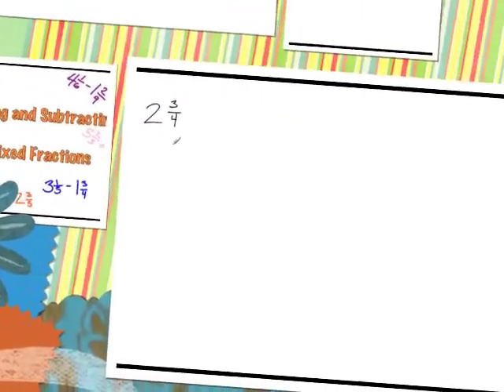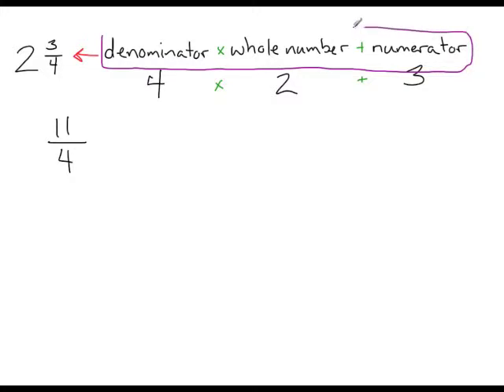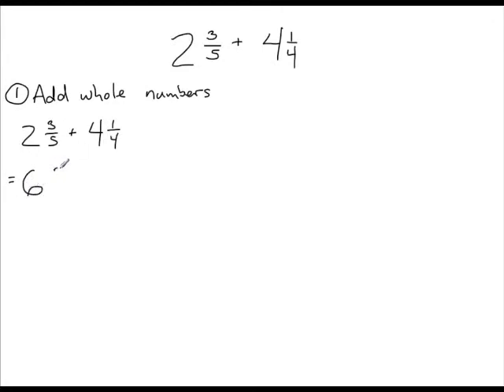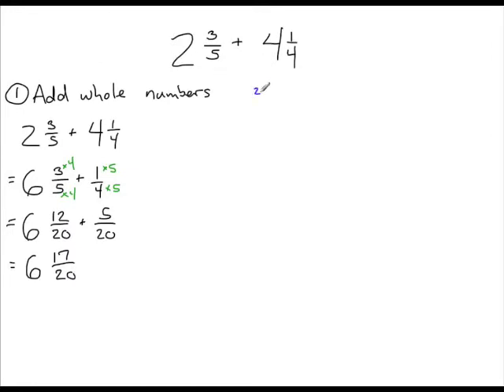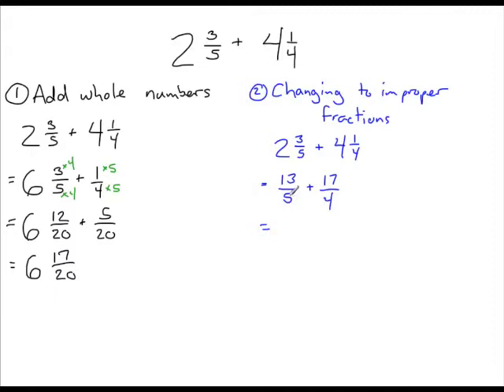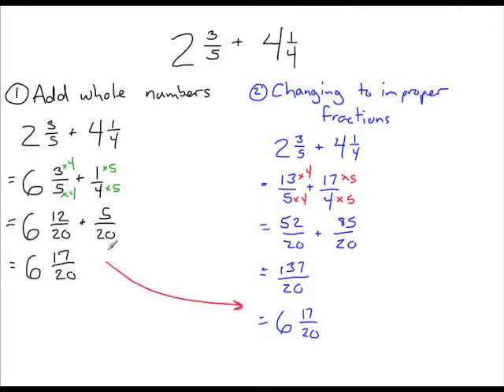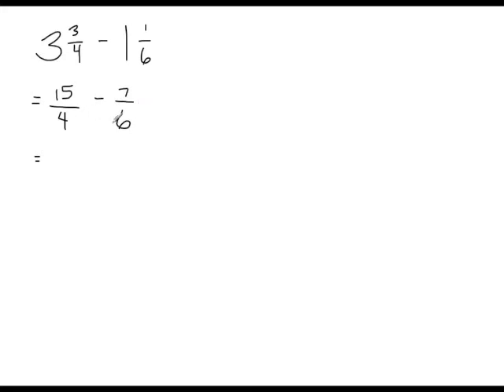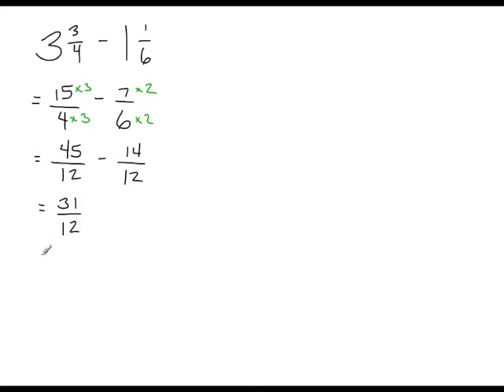Add and Subtract Mixed Fractions | Number Sense and Numeration | Learn with an Experienced Teacher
In this lesson, we will learn how to add and subtract mixed fractions. This is one of many lessons about the Number Sense and Numeration Math strand.

I love to hear from my viewers! Please leave a comment or feedback below (I will do my best to respond to everyone).

Do you have a mathematical concept you would like us to explain? If I create a video based on your idea, I will give you a shout-out in the video and description!

Take care and keep learning!

Eric